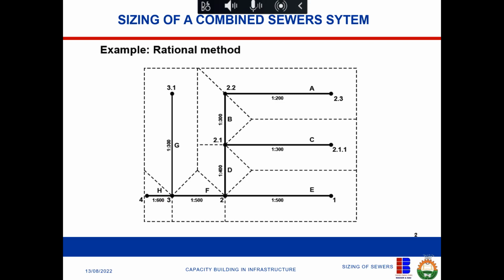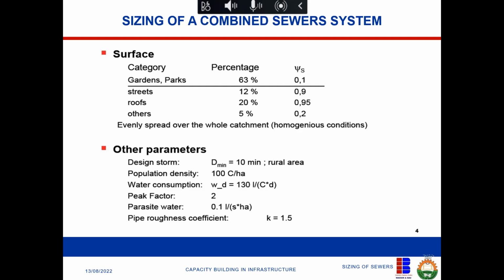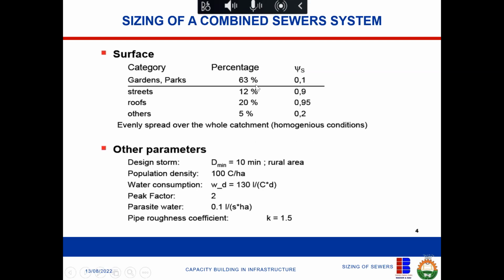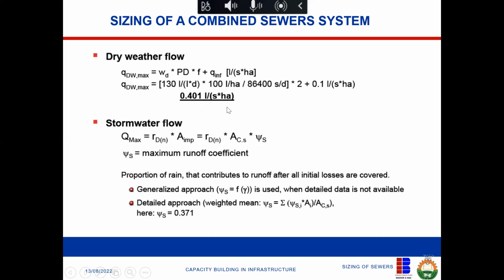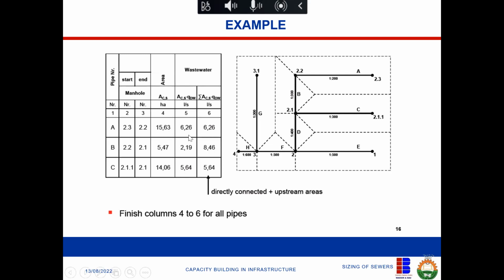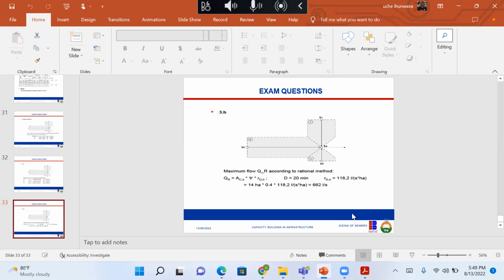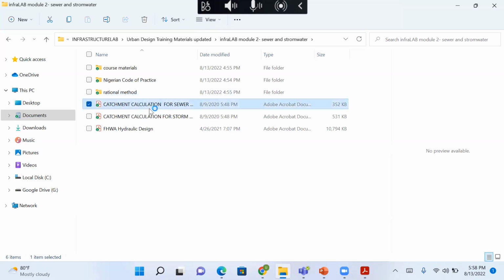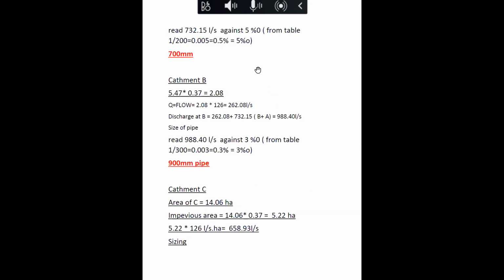INFRALAB cOHORT 2 DAY 5 SEWER AND STORMWATER DESIGN